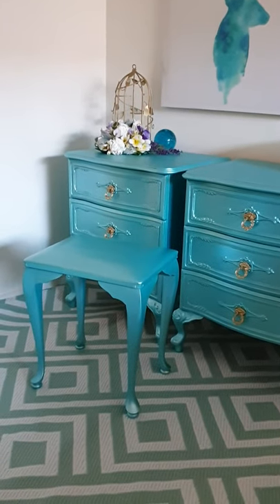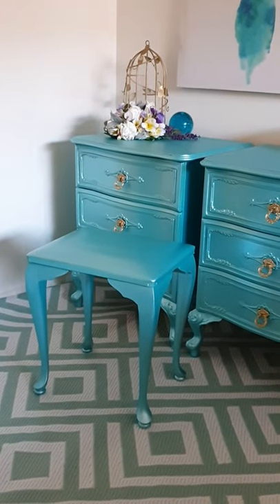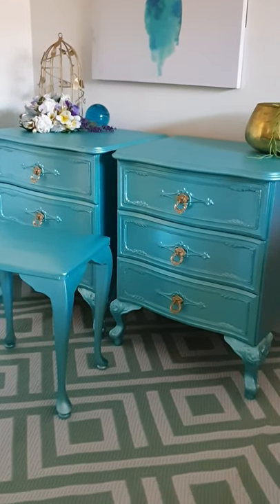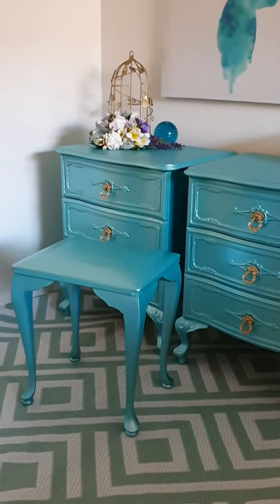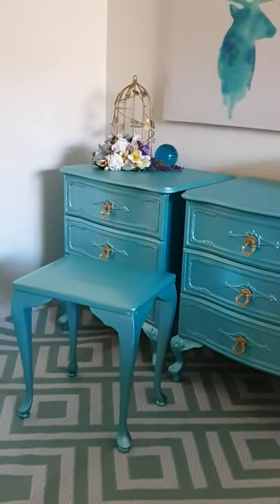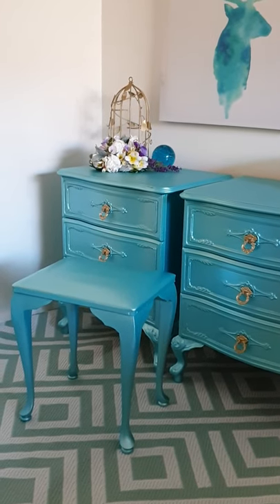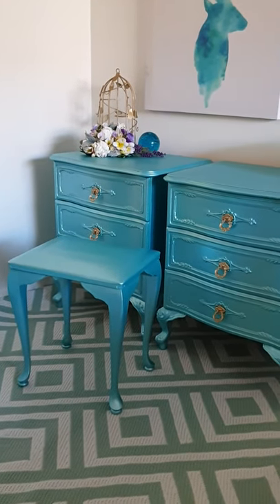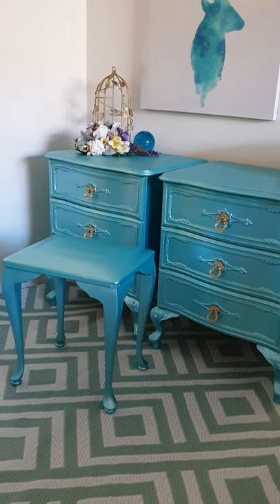Turquoise metallic bedroom suite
What a beautiful bedroom this is for someone special 💙💙💙

Dixie Belle Mermaid Tail
Modern Masters Glacier Blue
Rustoleum Gold.